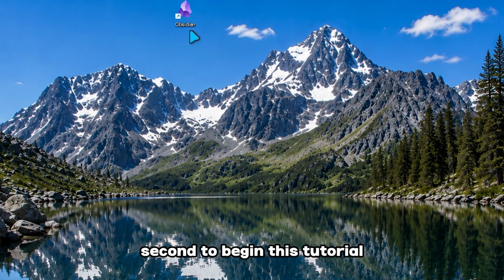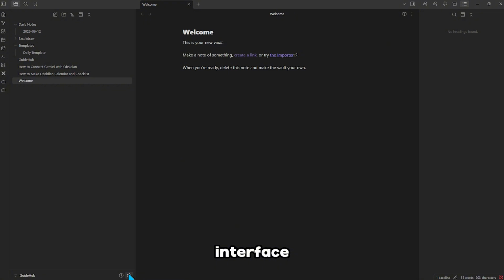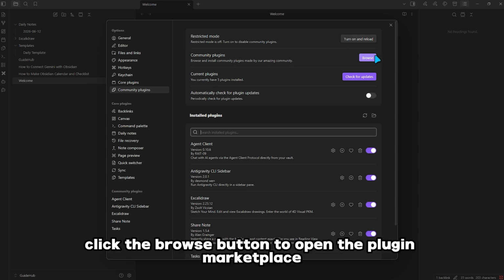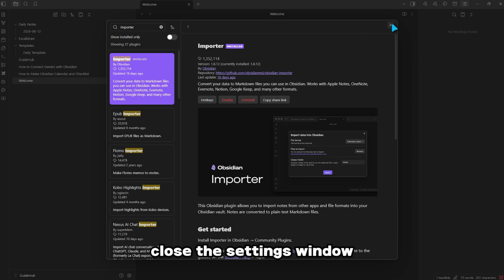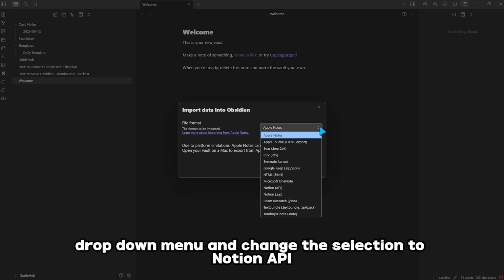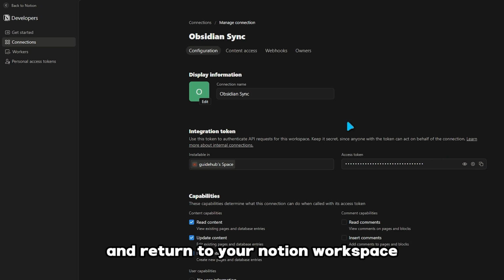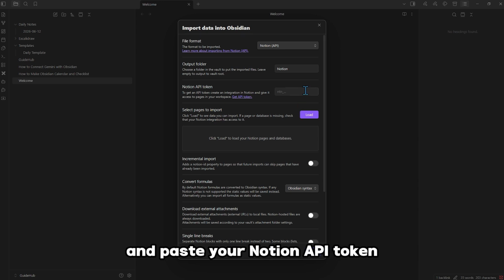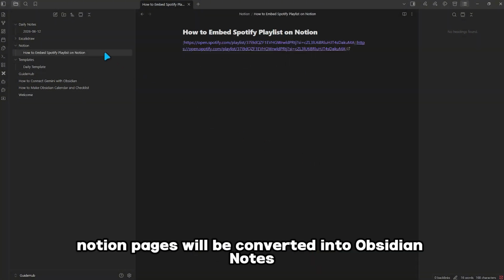How To Connect Notion With Obsidian (𝟮𝟬𝟮𝟲) | 100% WORKS | NO Yapping, To The Point! | FAST & EASY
(2026) Learn How To Connect Notion With Obsidian in this video (NO YAPPING + 100% WORKS!) | EASY FULL GUIDE, Everything You Need To Know! | Connect Notion With Obsidian